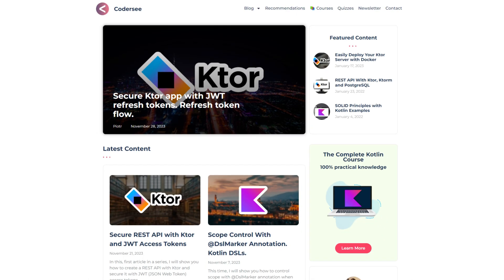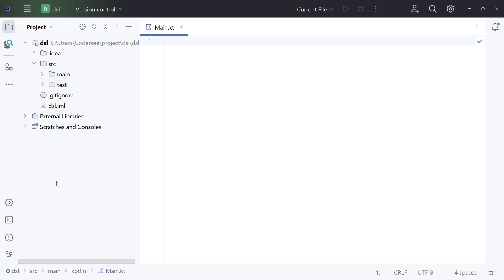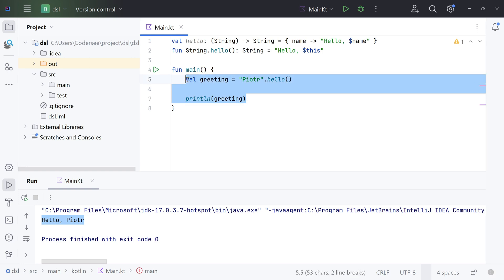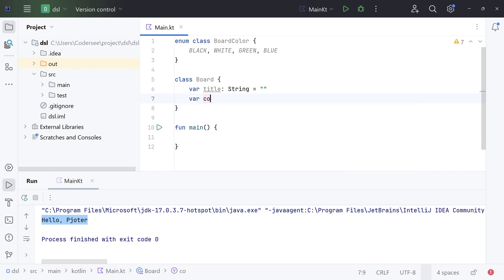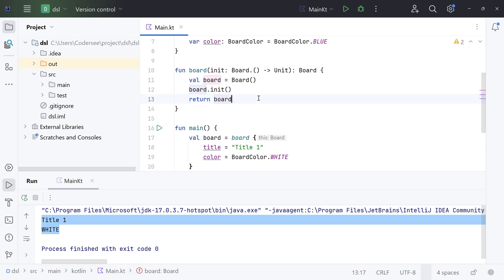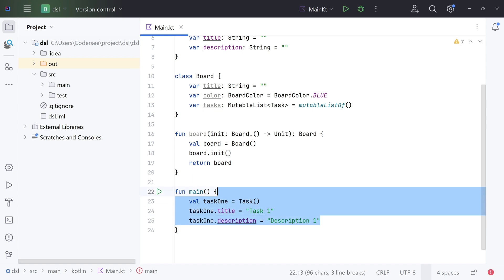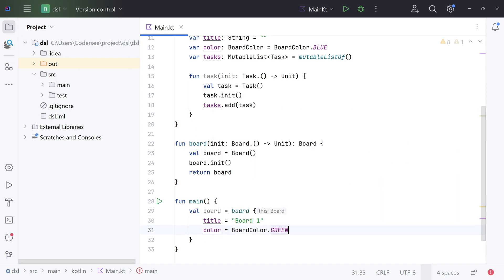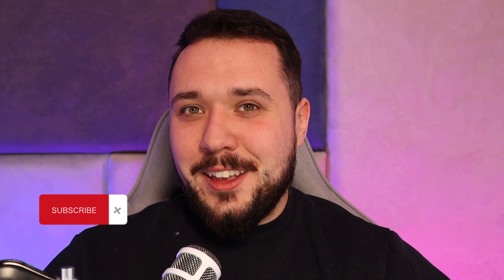Kotlin type-safe builders explained. Implement your own DSL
In this video, we will learn how to implement statically typed, type-safe Kotlin builders which we can use to implement our own DSLs.

00:00 What exactly we will learn?
00:46 What is a DSL?
01:23 DSL purpose and benefits
02:02 Is Kotlin a good choice for DSLs?
02:40 Lambda expression
04:19 Extension function
05:11 Function literals with receiver
06:52 Implementing own DSL in Kotlin
16:56 Homework & outro :)